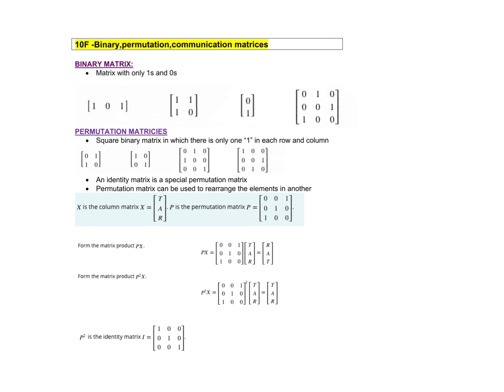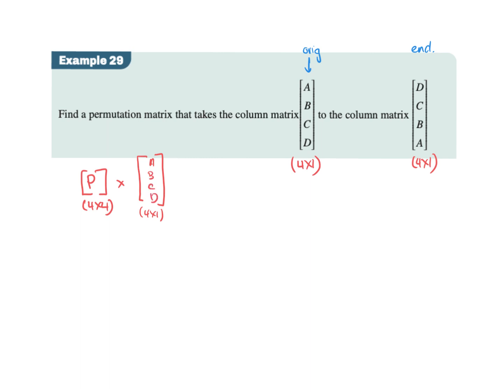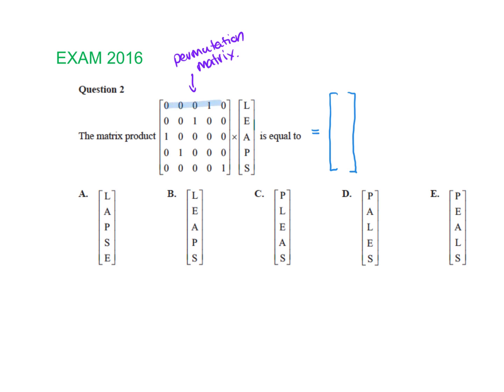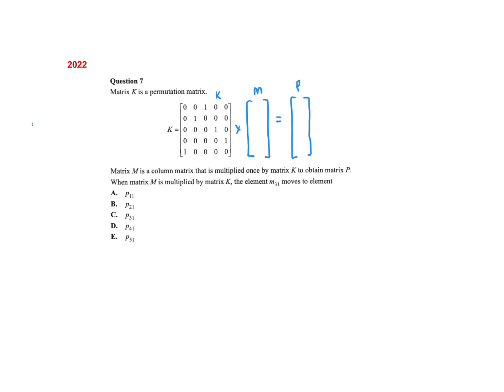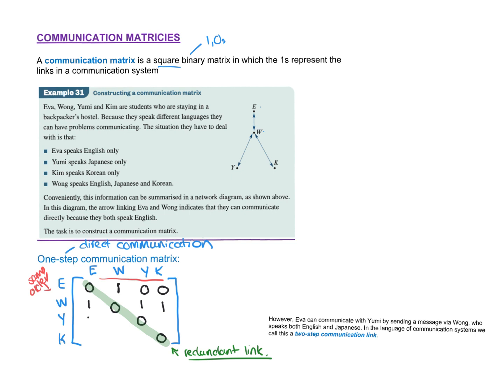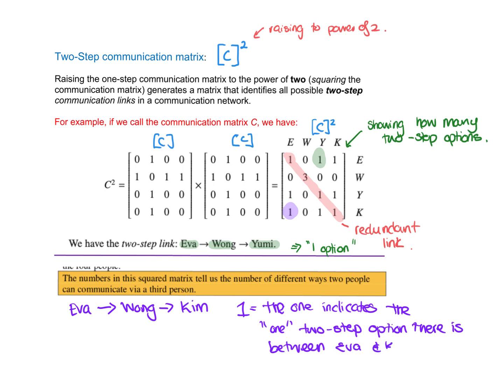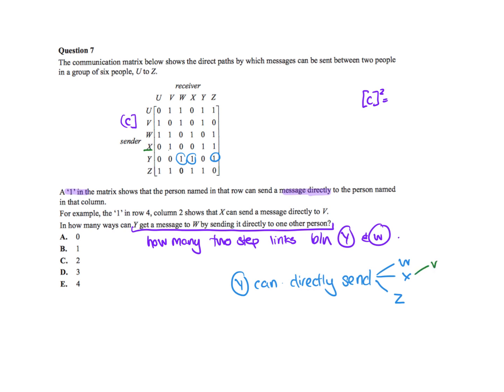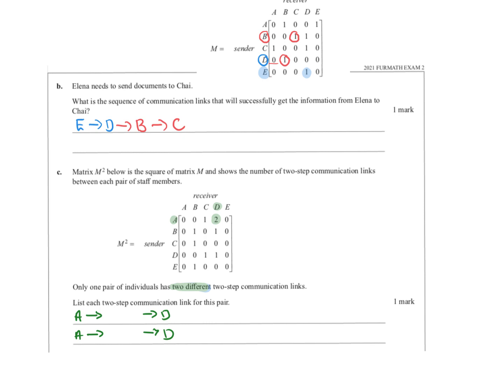12GM 3&4 MATRICES Ex10F Communication matrices